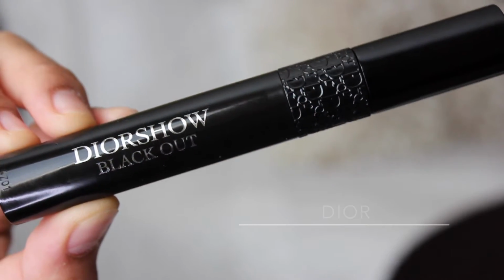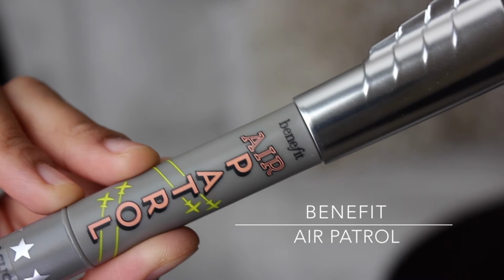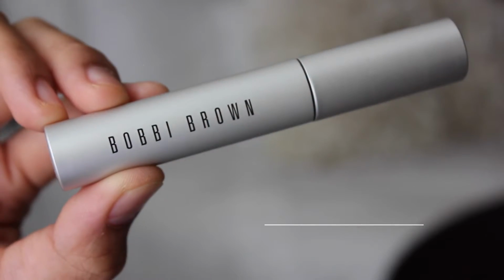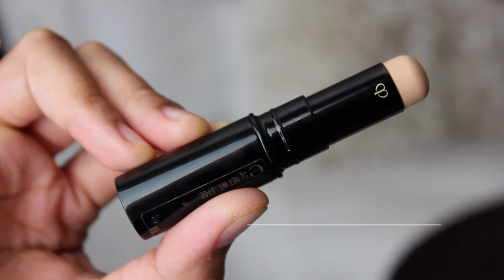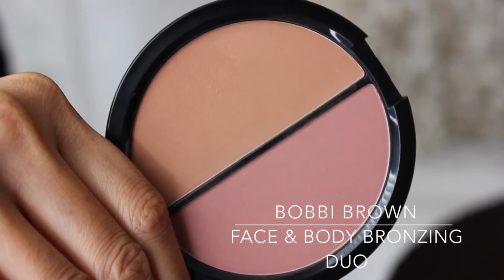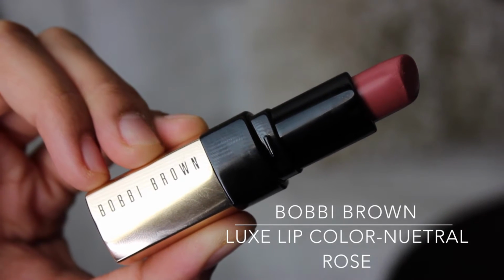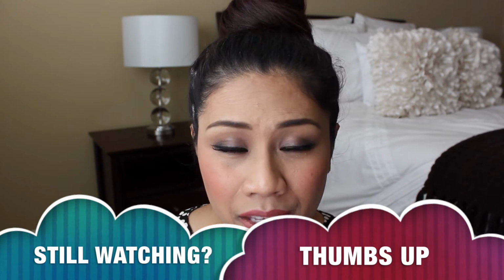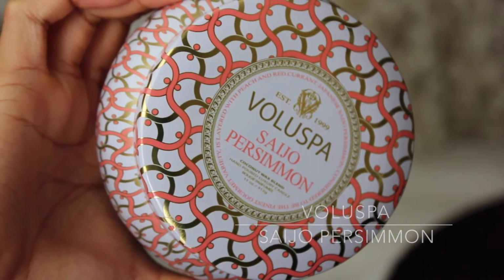♡ OCTOBER 2015 FAVORITES ♡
♡ OPEN FOR MORE DETAILS ♡ PLEASE WATCH IN 720P OR 1080P HD ♡

PRODUCTS MENTIONED
❤️ DIOR DIORSHOW BLACK OUT MASCARA
❤️CHANTECAILLE FUTURE SKIN OIL-FREE GEL FOUNDATION
❤️ BENEFIT AIR PATROL
❤️ BOBBI BROWN SMOKEY EYE MASCARA
❤️ BOBBI BROWN FACE & BODY BRONZING DUO
❤️ CLE DE PEAU CONCEALER-OCRE/OCHER
❤️ BOBBI BROWN LUXE LIP COLOR-NEUTRAL ROSE
❤️ BOBBI BROWN HYDRATING EYE CREAM
❤️ LA MER THE POWDER
❤️ VOLUSPA SAIJO PERSIMMON

❤️ INSTAGRAM MJGURROLA
❤️ TWITTER JOYLOVESPINK

EDITING SOFTWARE
❤️ IMOVIE